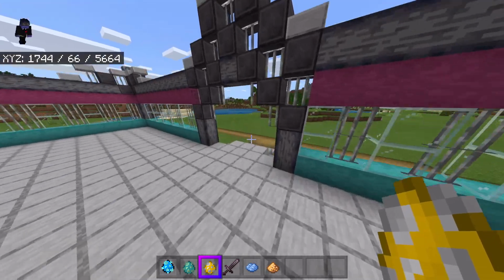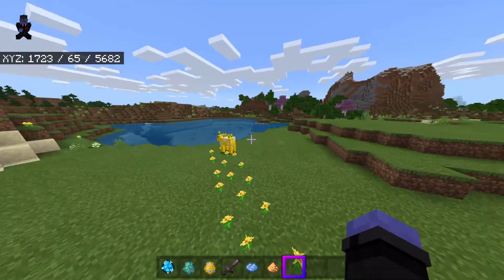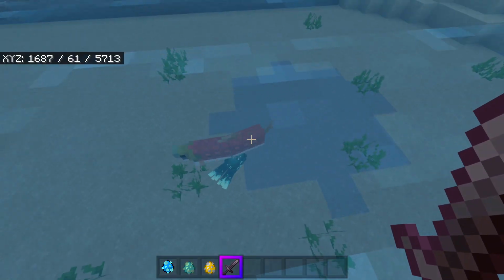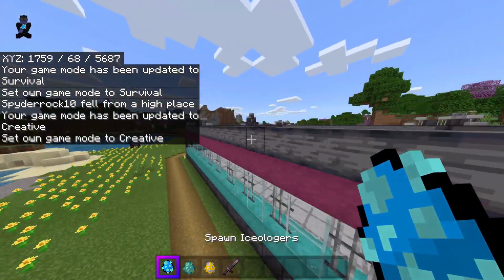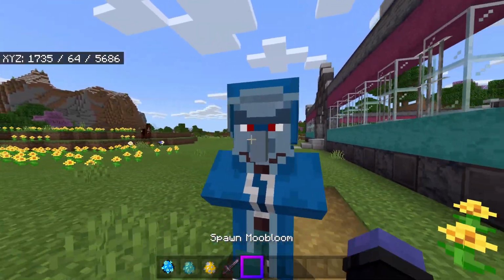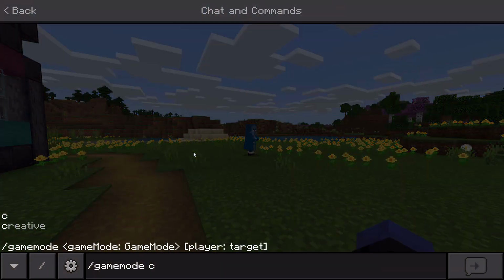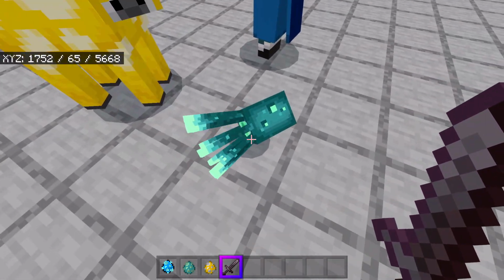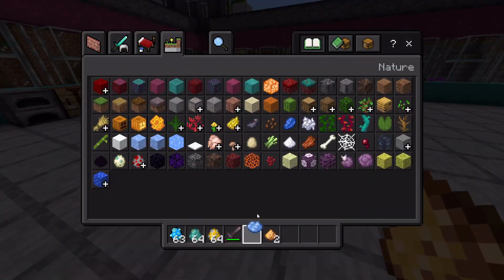Which Minecraft Mob Should You Vote For? (Addon)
Spyderrock is a mostly Minecraft channel and yes, I play bedrock edition 99% of the time. I like making addon showcases and doing all kinds of fun things with the community. I try to stream every Friday as well as whenever else I can.
Which mob is your favorite?